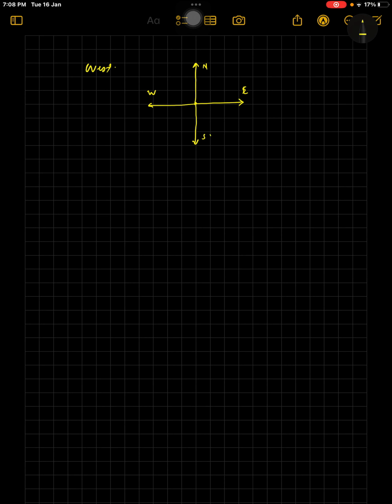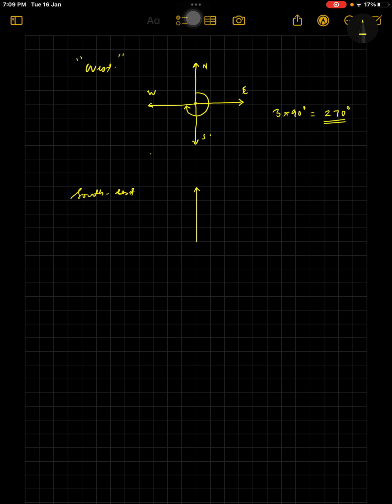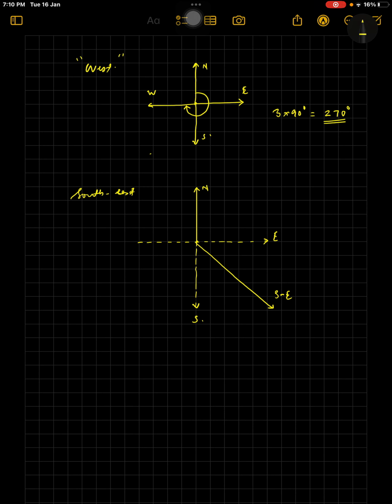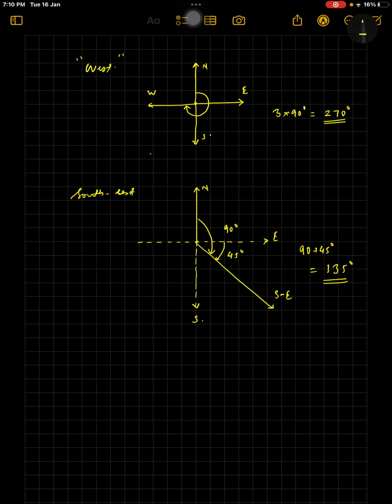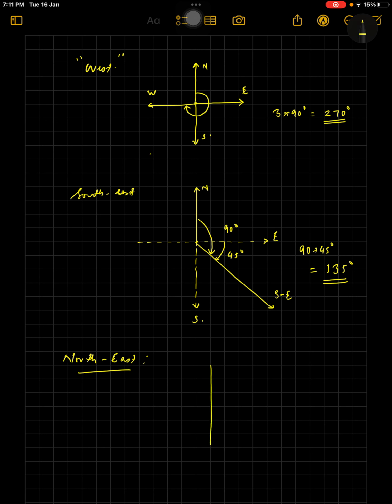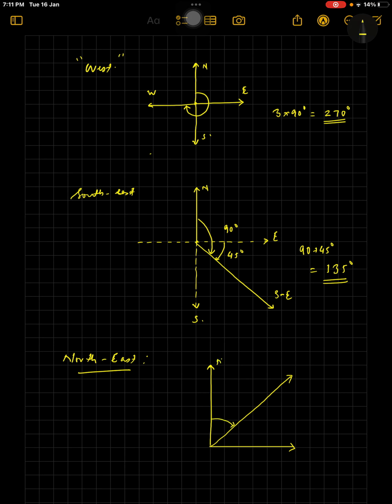Bearing Angles Part-2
This is the extension of the past video about bearings.
For IGCSE/MYP.